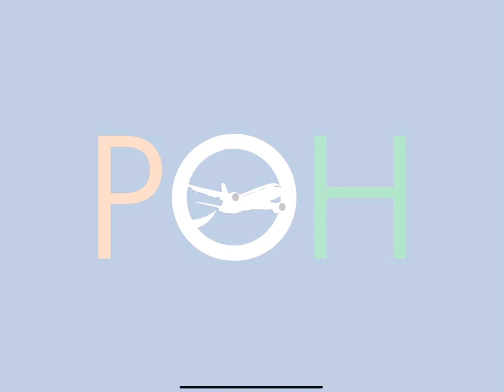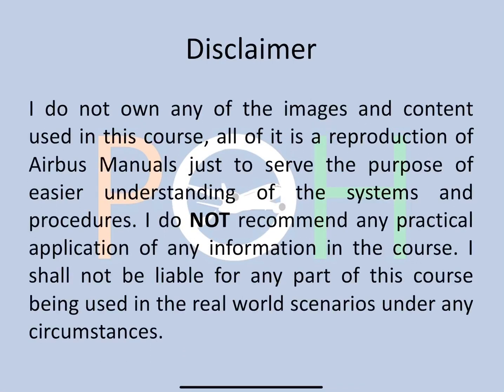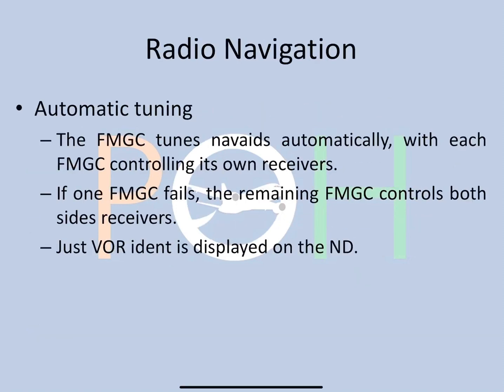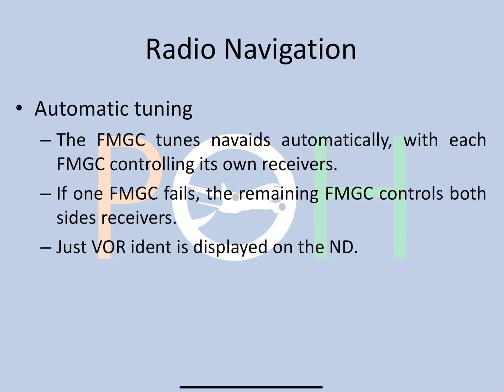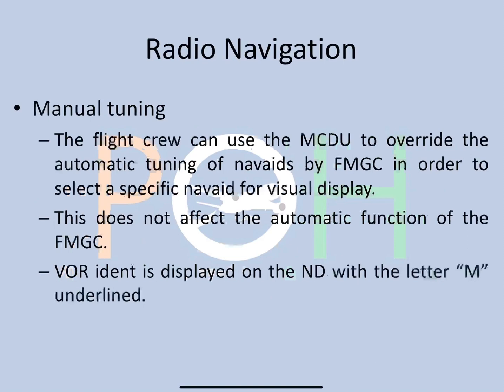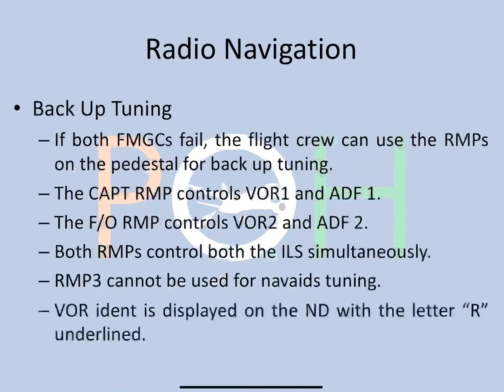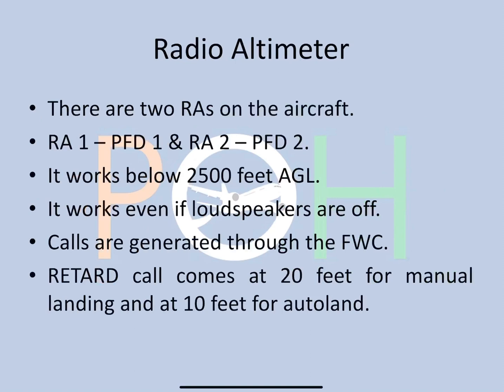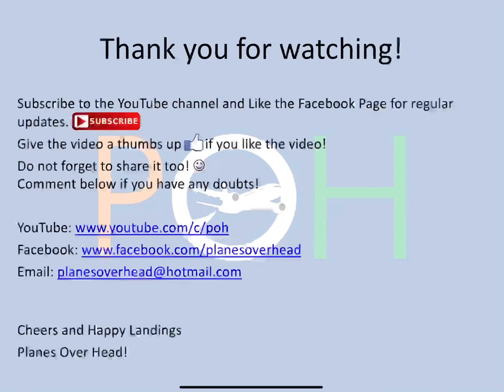A320 - Navigation - Rad Nav & Radio Altimeter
This video explains Radio Navigation and Radio Altimeter of the A320 aircraft.